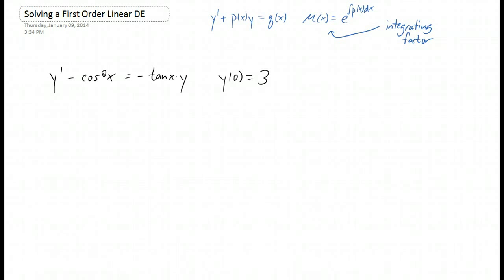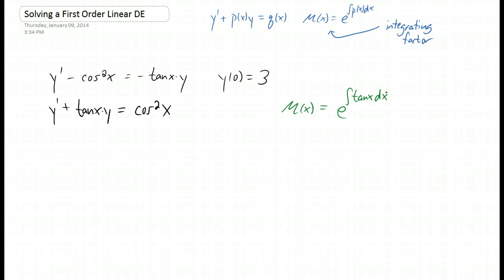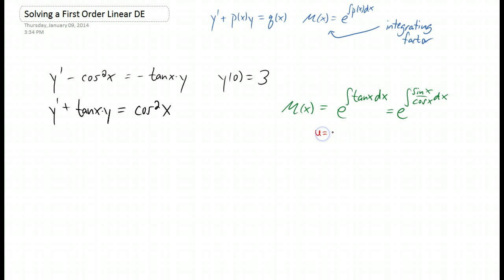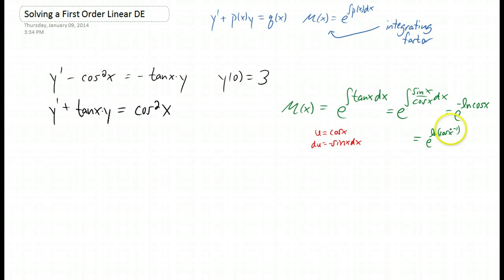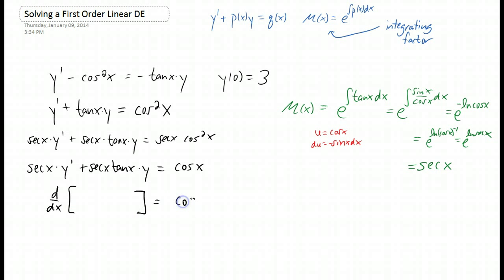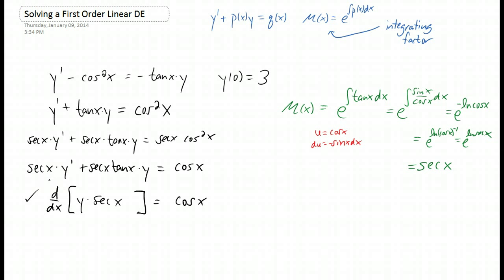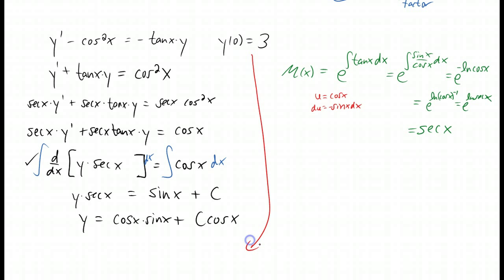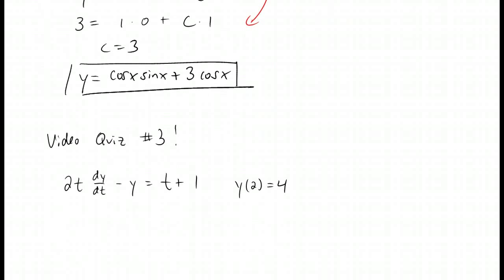First Order Linear DE Example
A quick example of solving a more complicated 1st order linear DE than those we've done in class so far. rrcc.edu/math